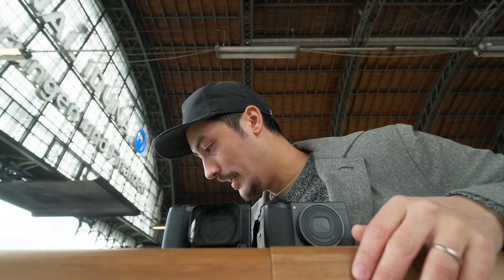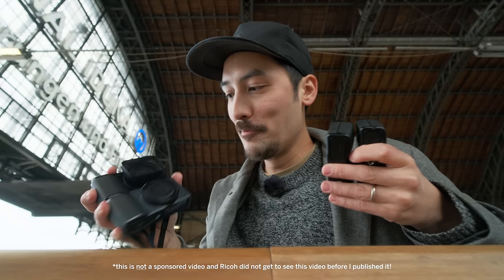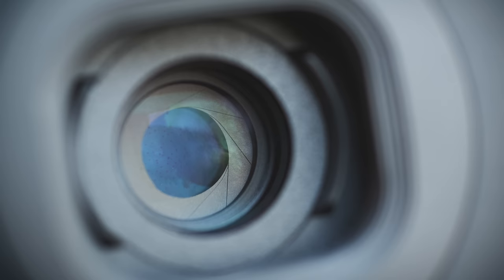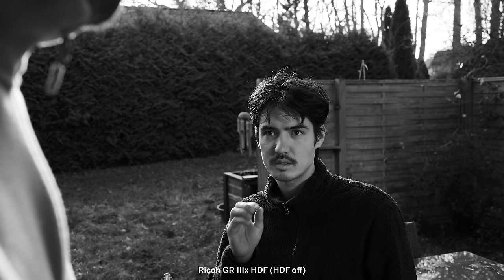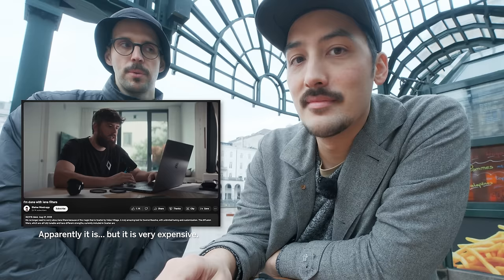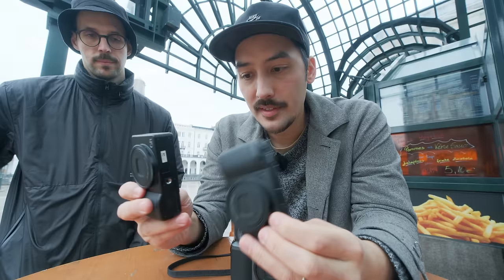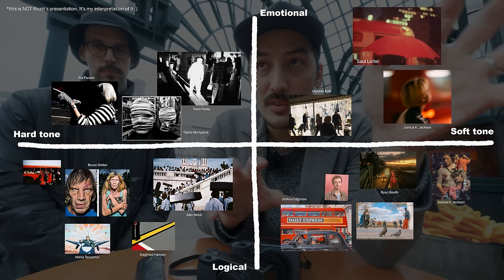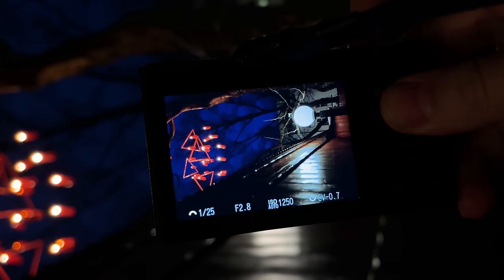Dare I say "Cinematic"? Ricoh GR III HDF Model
Ricoh came out out with a new version (expansion model) of the GR III and GR IIIx that has a Diffusion Filter built into the lens. But why? Let's find out together...